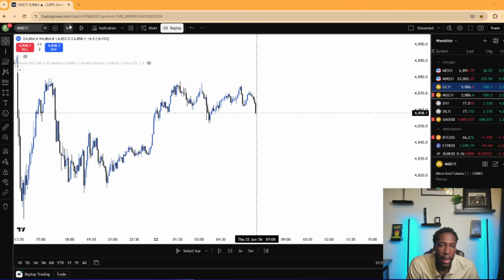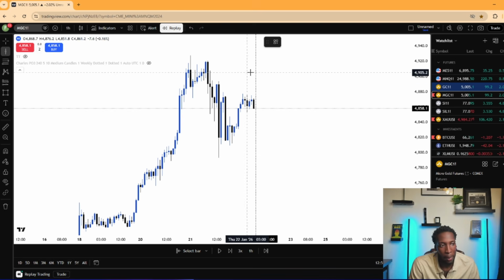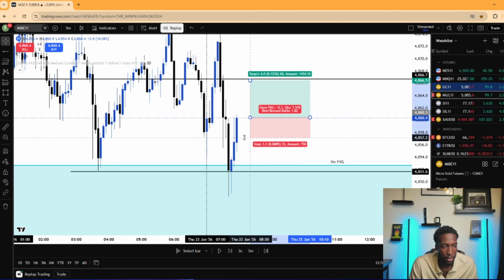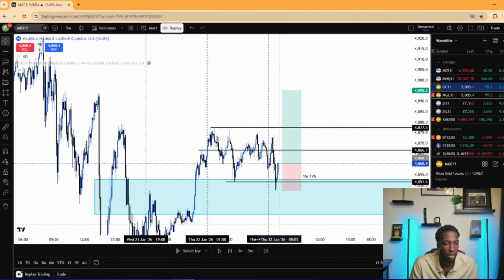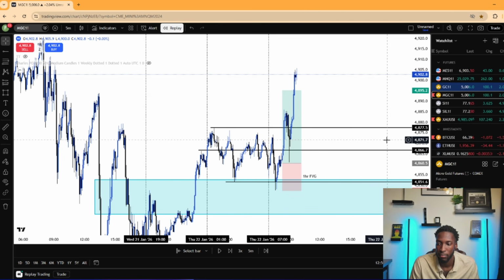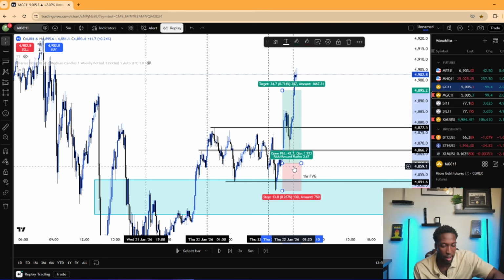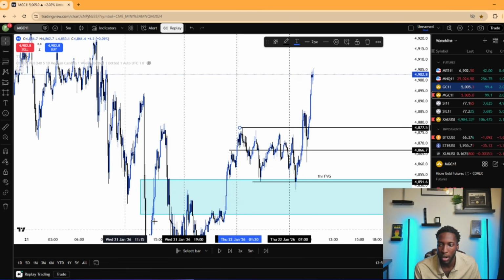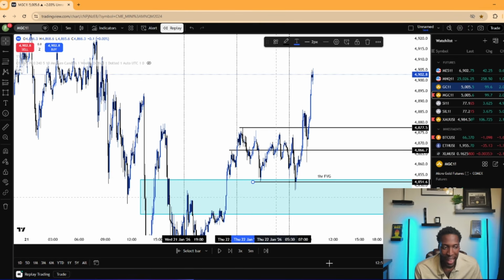Bias and Execution